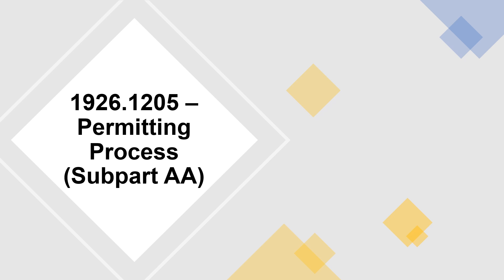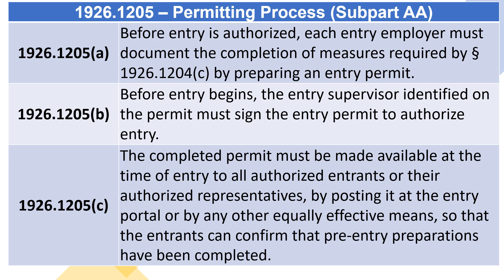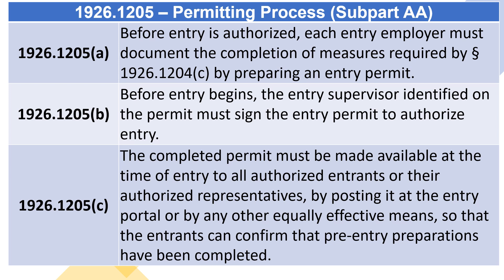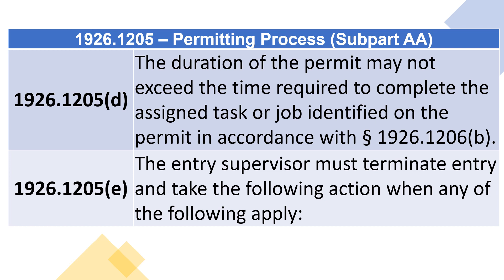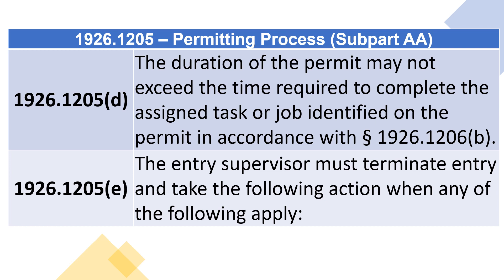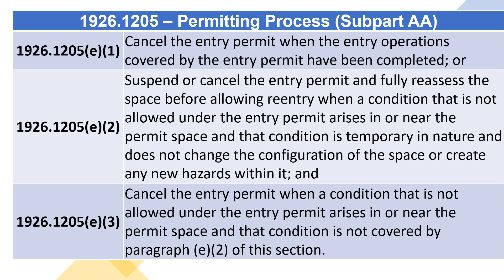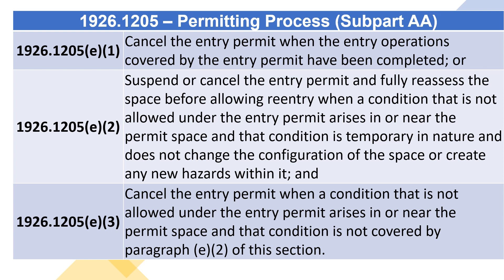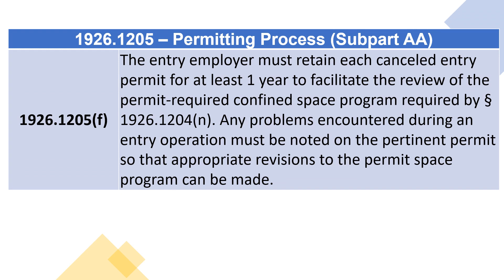OSHA 1926.1205 – Permitting Process (Subpart AA)